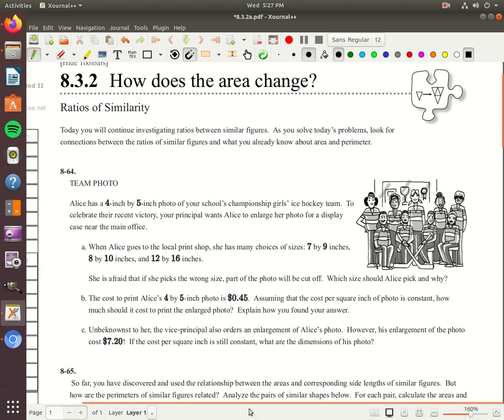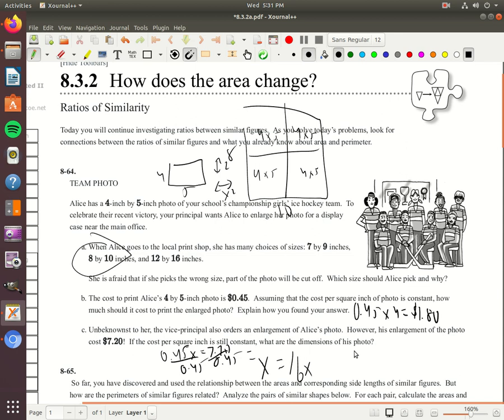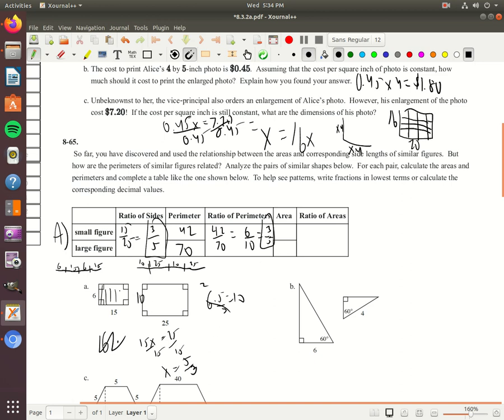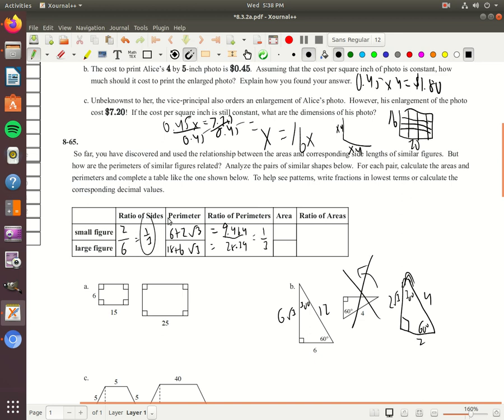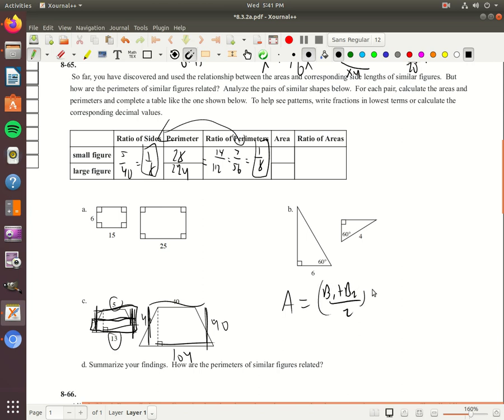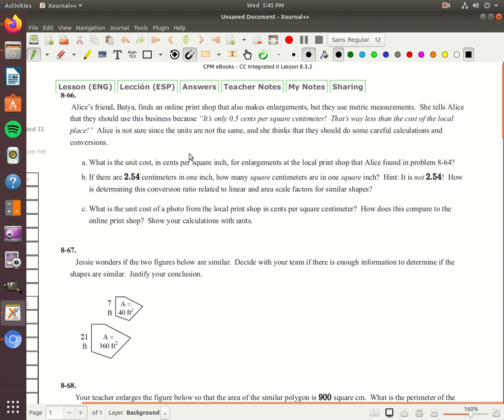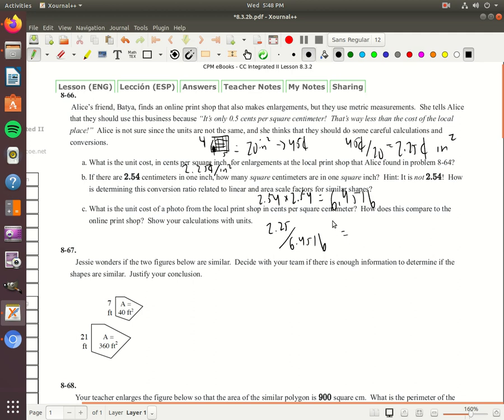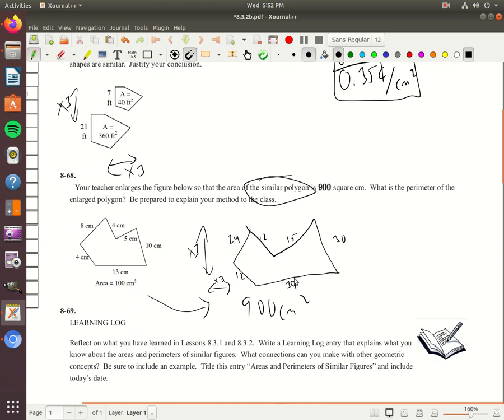Int 2 - 8.3.2 - Errors in Description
I make an error at around 19:23 that I catch around 20:36